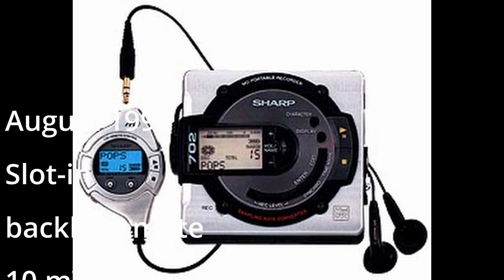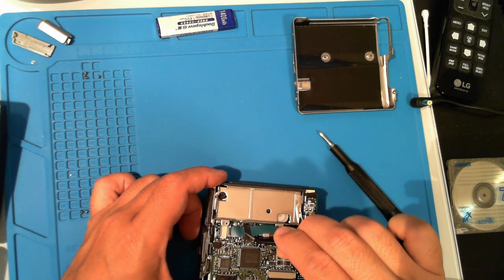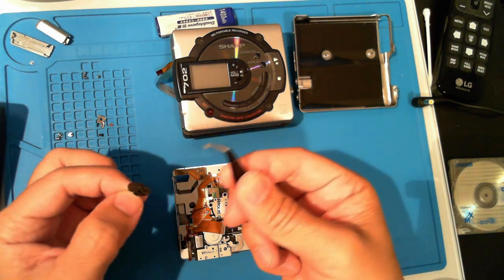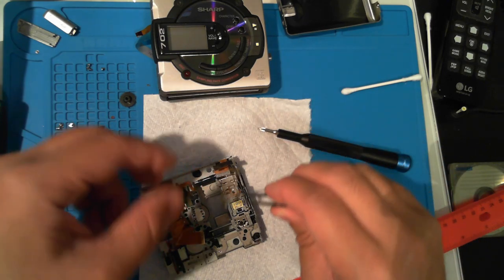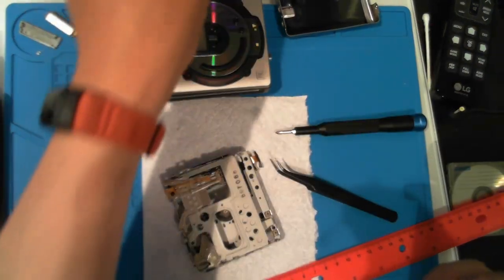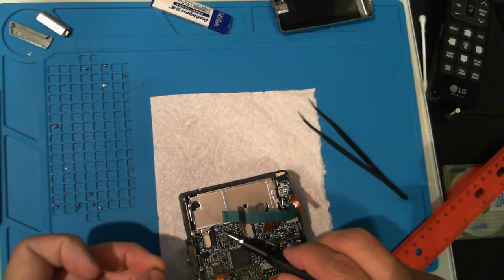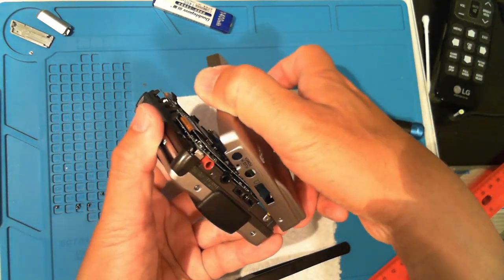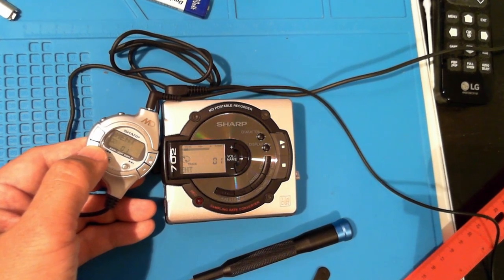Sharp MD-MS702 MiniDisc Recorder - fixing TOC ERROR or TOC ERRORa with a new gear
The Sharp MD-MS702 was my first MiniDisc device back in the day, and I was so happy to find an untested one on eBay! Unfortunately, it had the dreaded "TOC ERRORa" and couldn't play discs.

Well, I fixed it with a new gear! I know this is a long video (the work took 90 minutes!), but I wanted to include everything you might need to tackle it since it's a lot of delicate work.

Please refer to my blog post for more details!

Chapter markers
00:00 - beginning
1:15 - Disassembly - bottom
2:45 - examining the ribbon cables
3:34 - Disassembly - top lid
4:07 - start removing ribbon cables
7:30 - removing the mechanism
8:18 - getting to the worm gear
11:34 - looking at the replacement gear
12:43 - Reassembly - making room to put the gear back in
20:02 - Reassembly - putting the mechanism back in
24:18 - Reassembly - screwing down the mechanism
24:39 - fixing the slot-in/eject
27:08 - Reassembly - putting the ribbon cables back in
30:18 - Reassembly - bottom
32:49 - Testing

シャープ MD
ポータブルMDレコーダー
リペア
修理